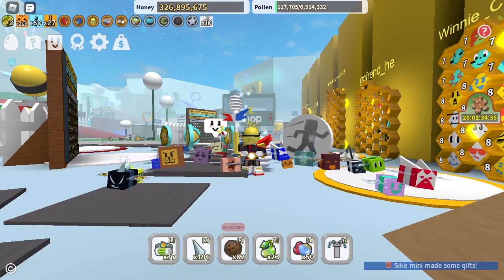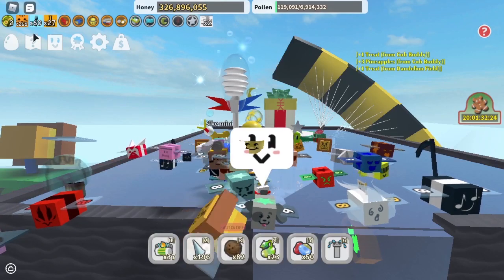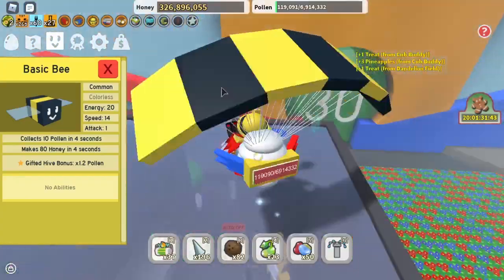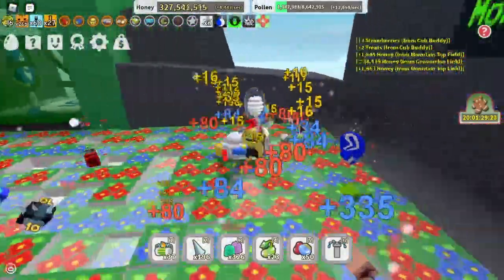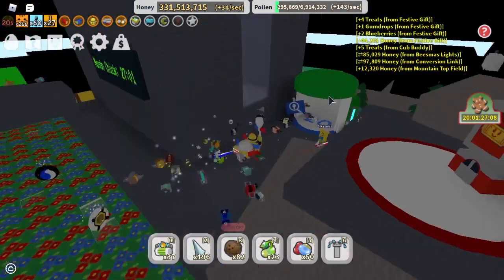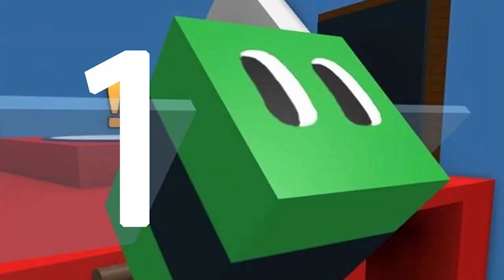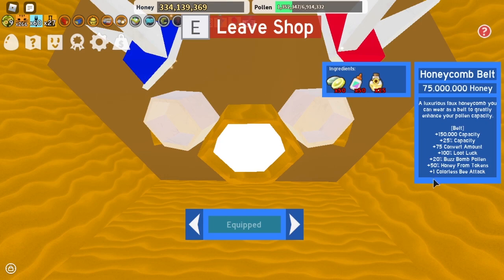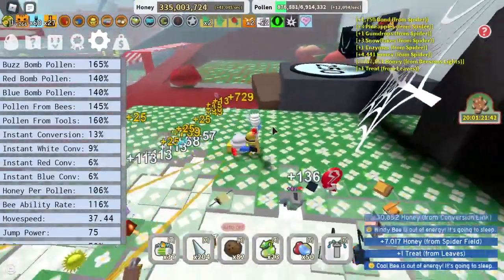How to Get Honey Fast! Top 5 Best Tips | Bee Swam Simulator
Top 5 Ways To Get Honey Fast In Bee Swarm Simulator! Roblox

These methods, helped me achieve over 5,000,000,000 honey.

Does it take you forever to get honey in Bee Swarm Simulator? Well if so, this video will give you five great tips and tricks on how to make honey fast! And you won't even have to put in much effort for these ways! With these methods, you will get millions of honey in no time!

If you are starting off, the amount of honey you get will be less, but as you get better bees, better equipment and better accessories, the amount of honey you gain will increase dramatically.